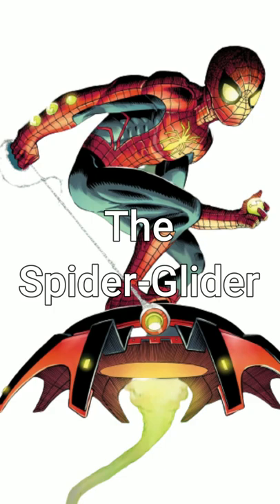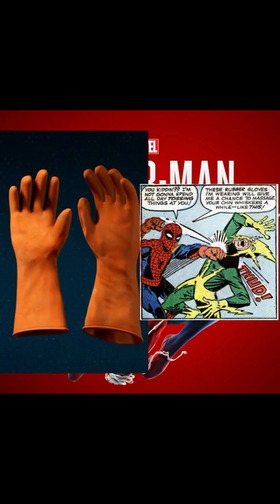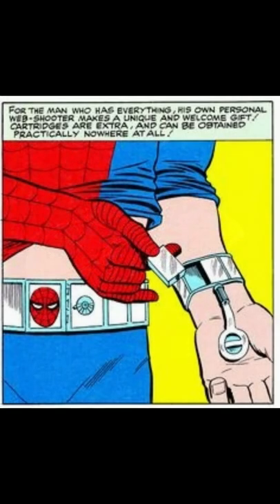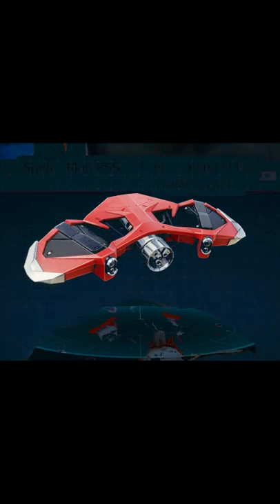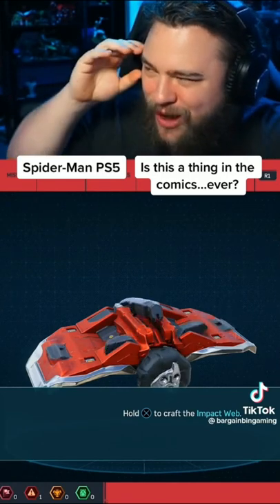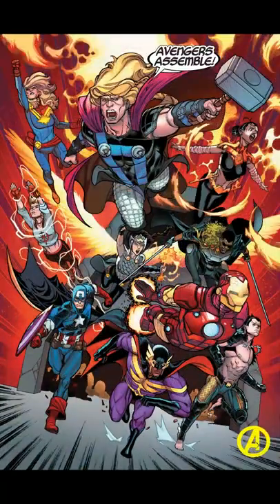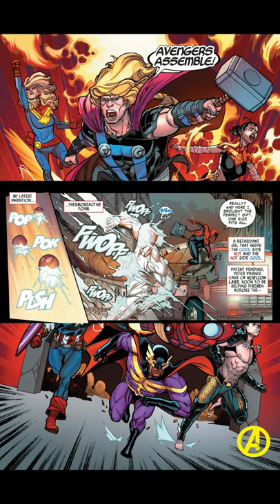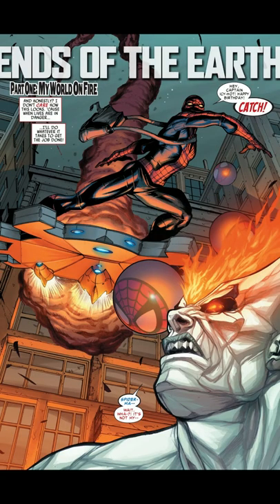The Spider-Glider (ft: Bargain Bin Gaming)